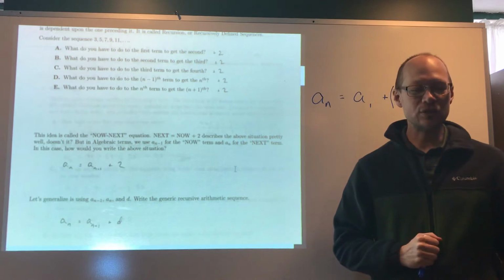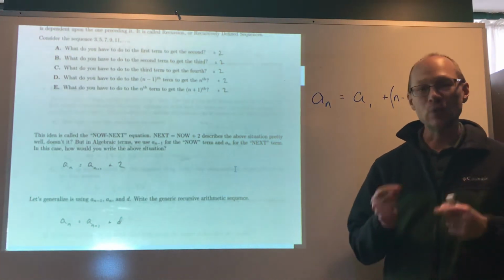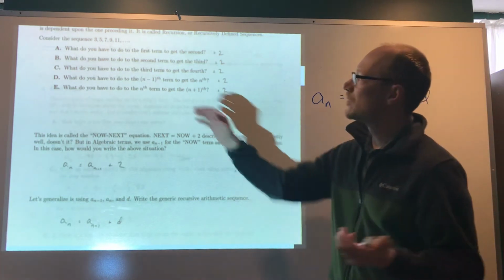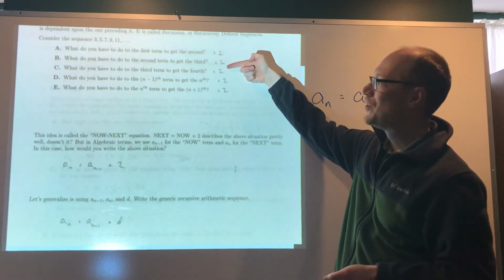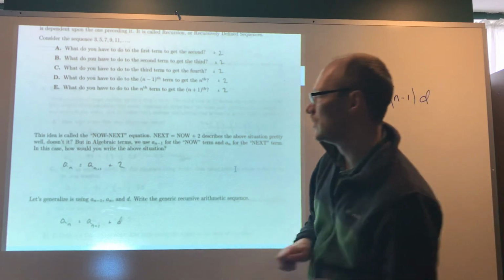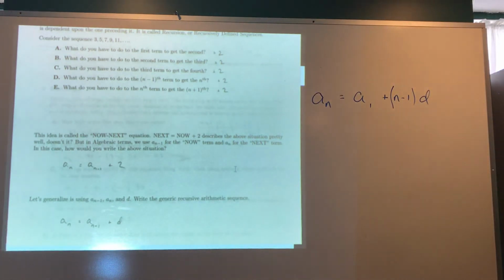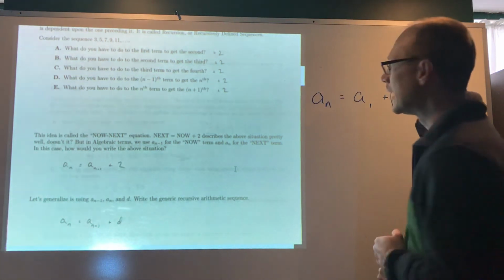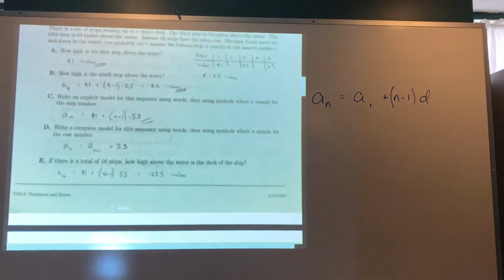PRHS Alg2 Packet Project 2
This is the second project in our packet.